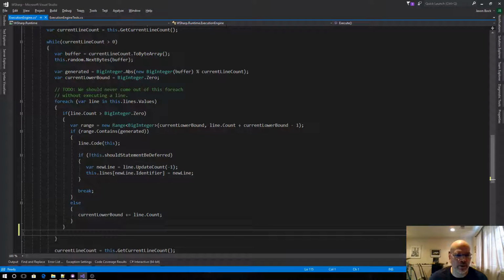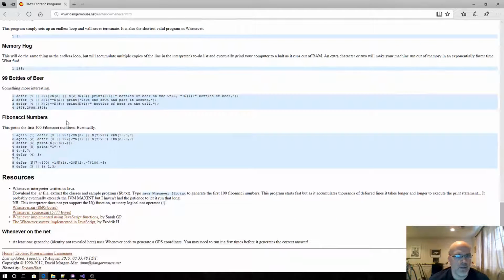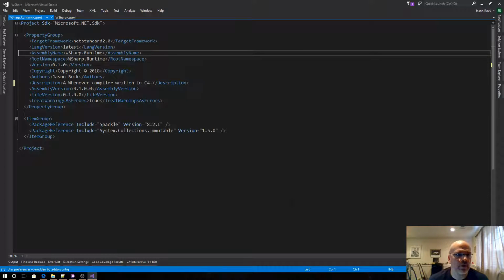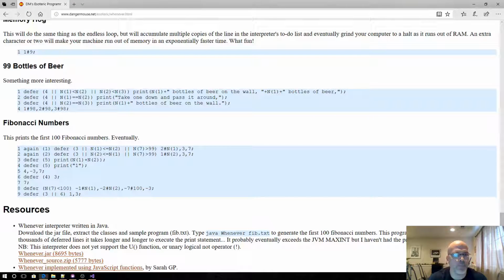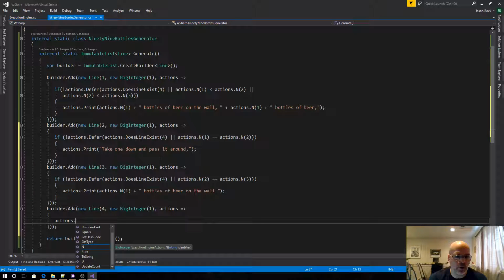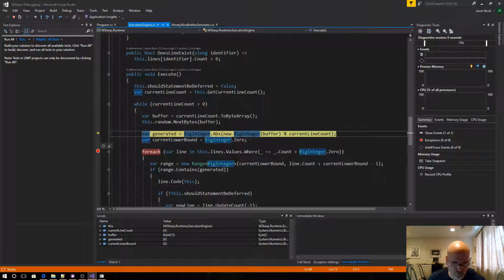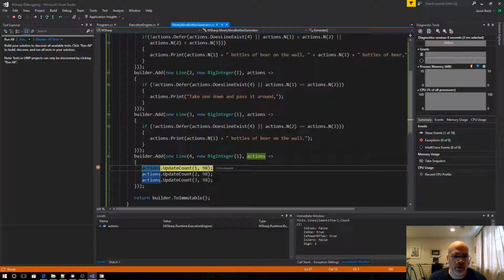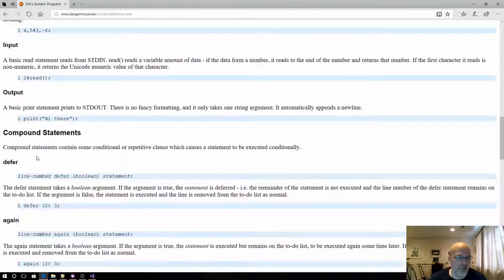FreeCodeFriday - Episode 33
In this episode, I make a minor update to Execute(), I create the 99 bottles of beer program, I realize I missed one line of code in the engine during a debug session, and I finally get the program to work.